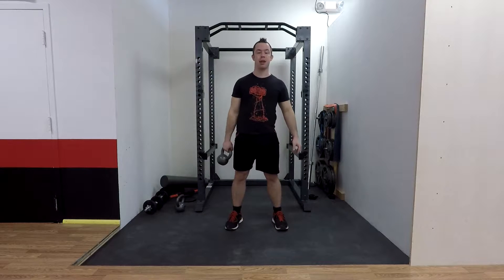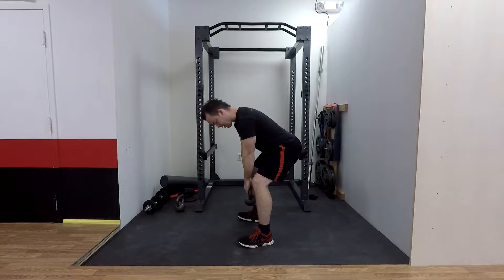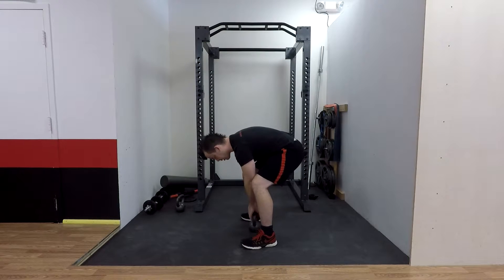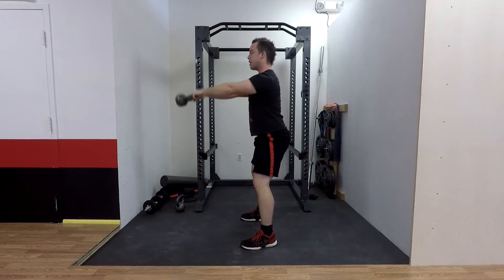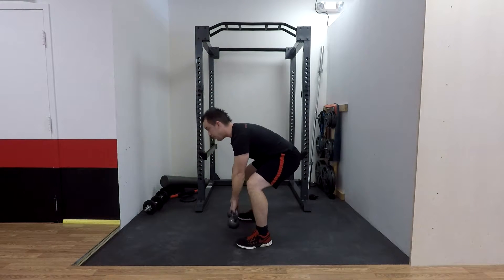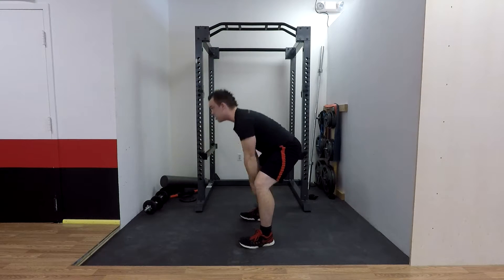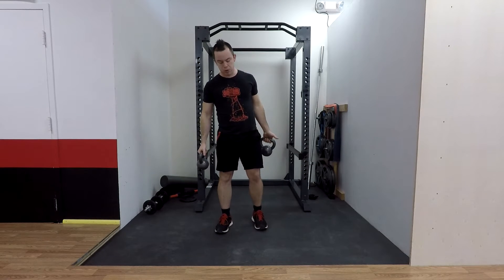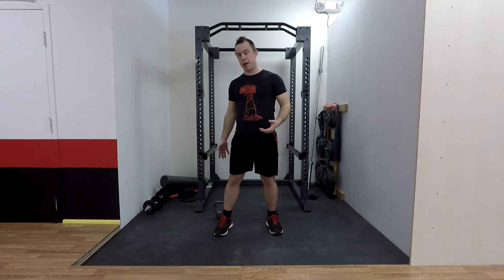How to Perform a Kettlebell Swing (Single and Double Variants) - Exercise Tutorial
The kettlebell swing is the iconic total-body kettlebell exercise, and works your entire posterior chain.